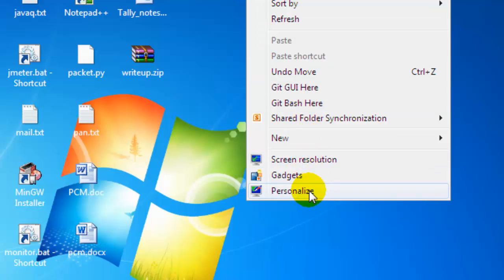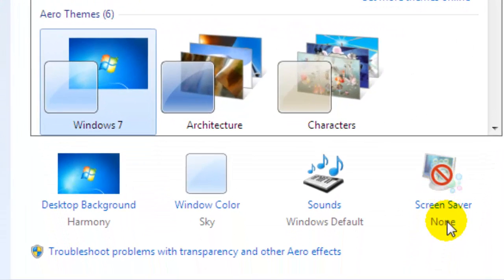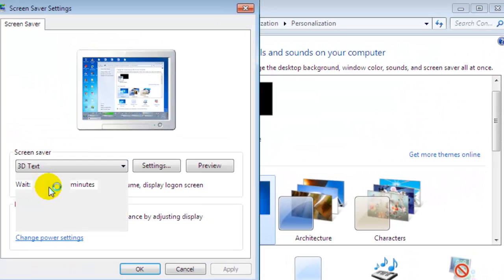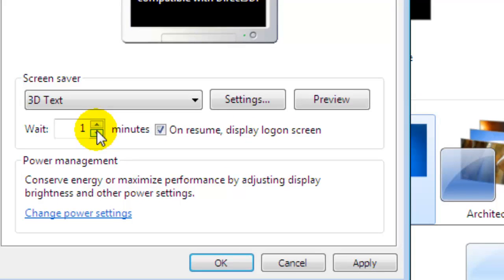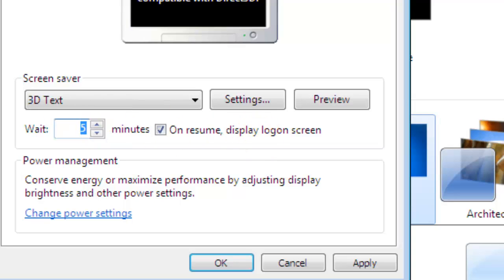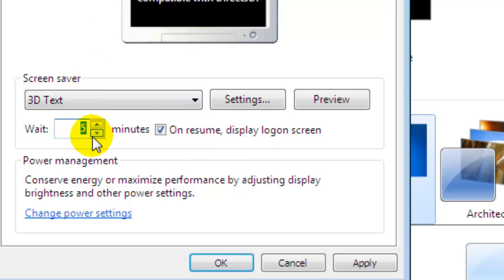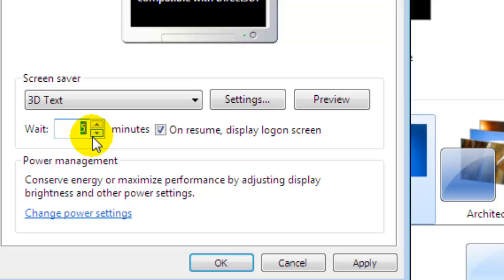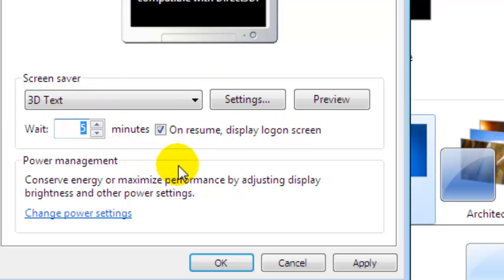How to lock screen after time in Windows 7